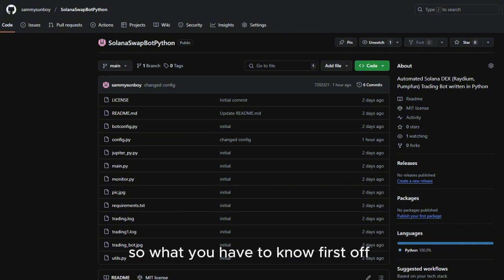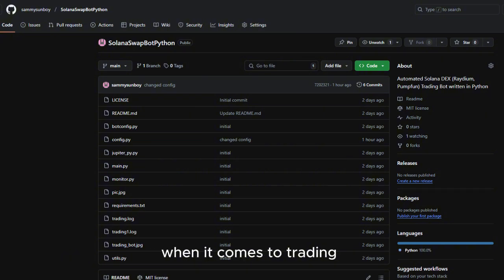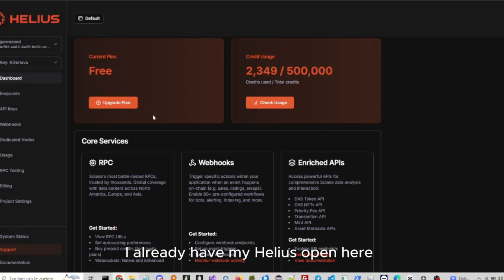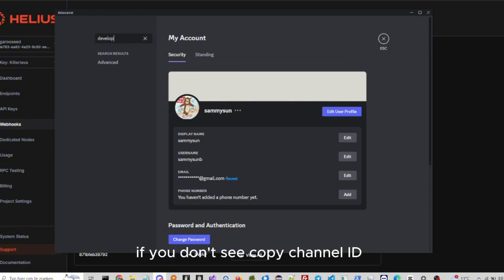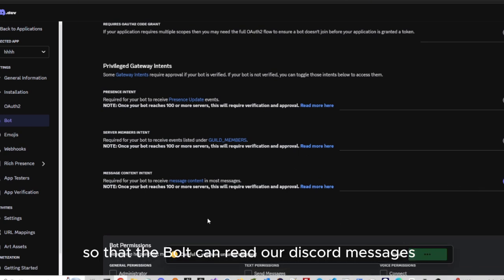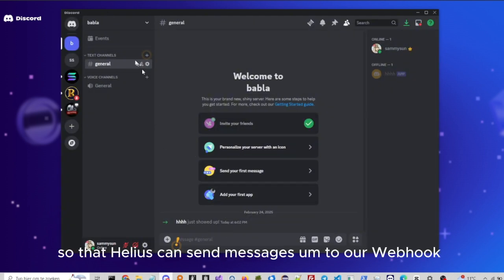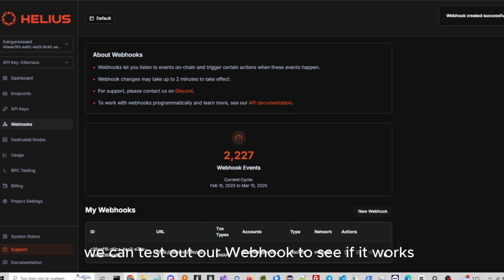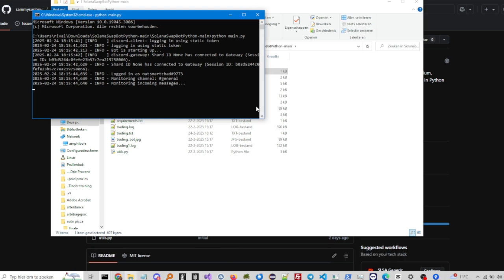Tutorial Custom MemeCoin CopyTrading Bot | Free | Full Guide